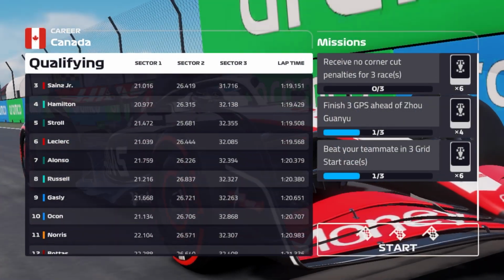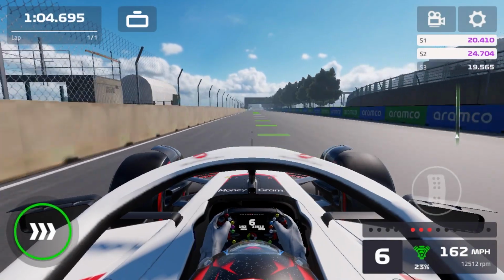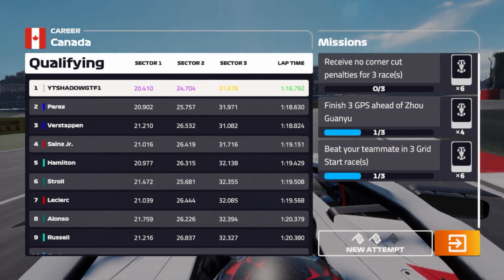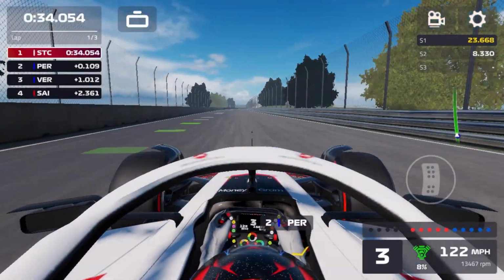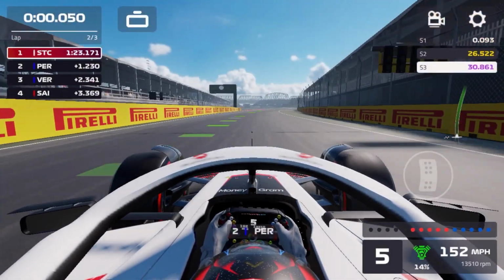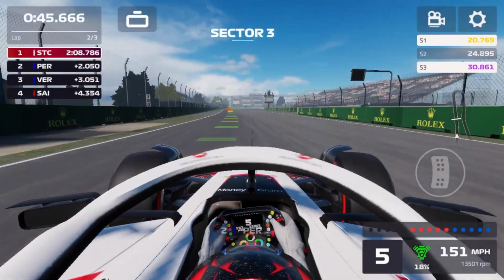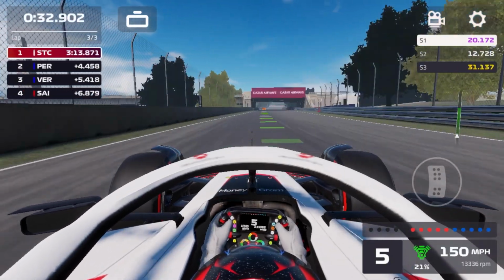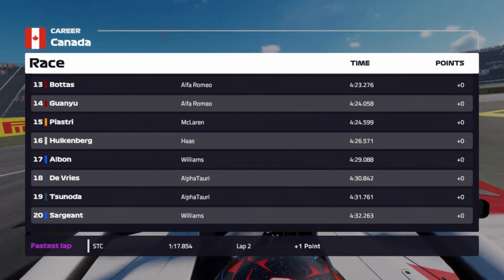F1 23 Mobile Racing Career Mode Episode 11: CAN WE GET OUR FIRST VICTORY?! STUNNING RACE!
Welcome back to the F1 23 Mobile Racing Career mode Series! We started off Season 3 strong with a 6th place at Imola, coming from last place on the grid! Now making our way to Canada, we have always had a good rep around here, so can we convert it into an unlikely victory?